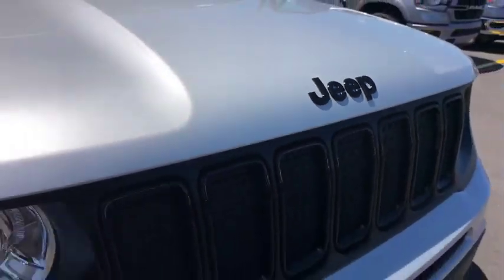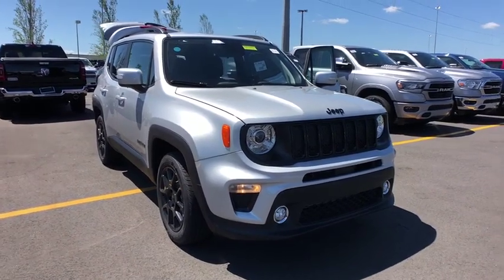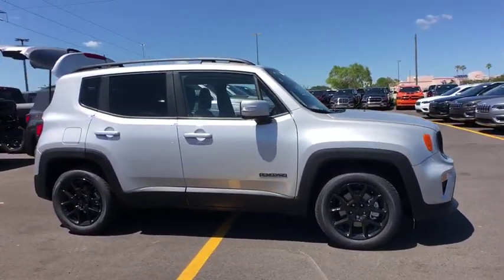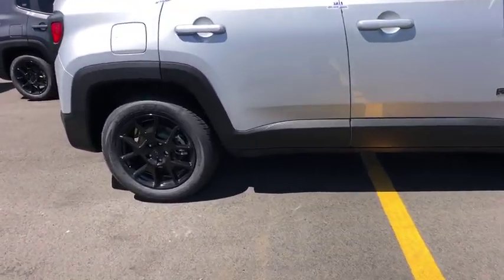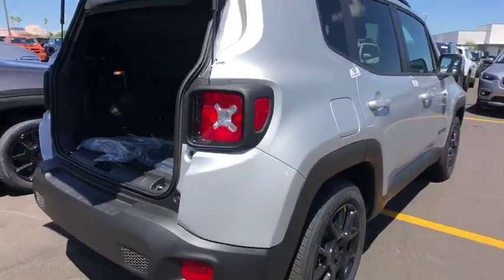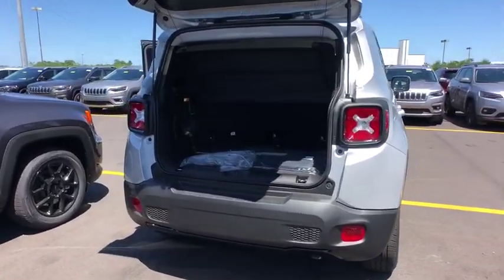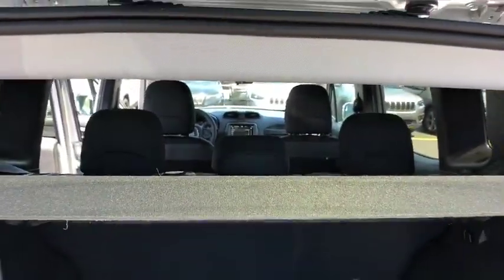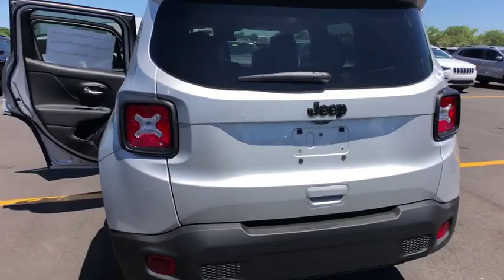2019 Jeep Renegade Orlando, Deltona, Sanford, Oviedo, Winter Park, FL PK14849